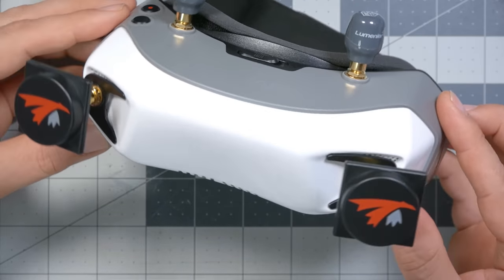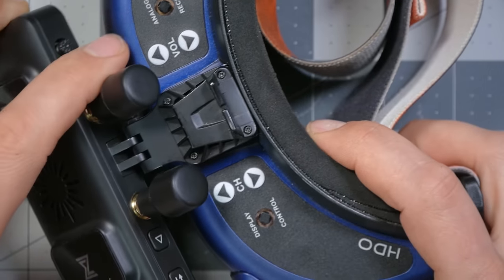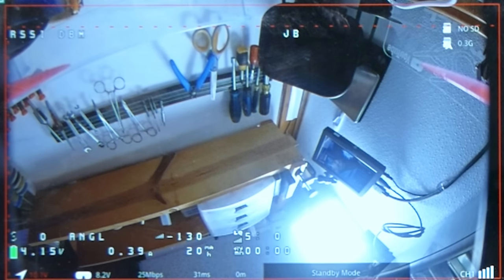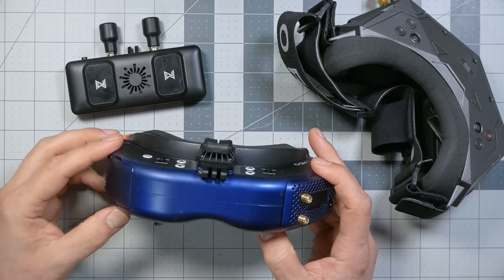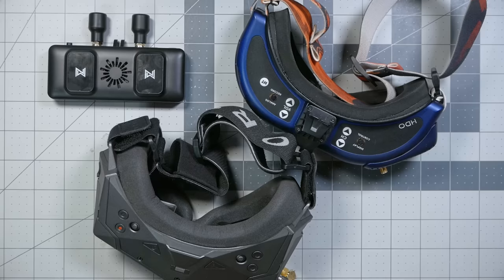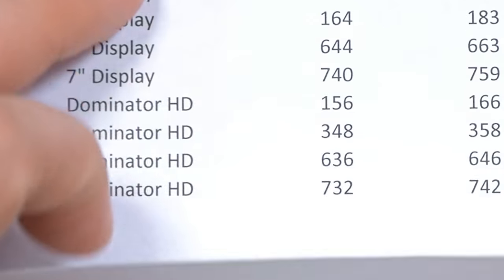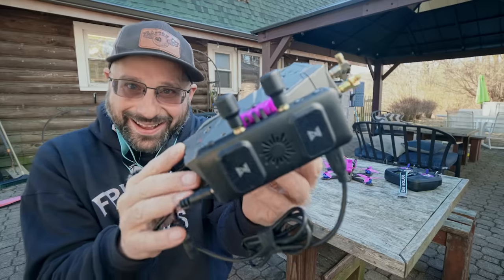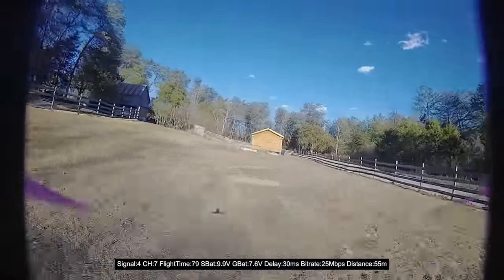A LOT of people WILL buy this // WALKSNAIL VRX REVIEW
Here are some suggested antenna upgrades for the omnis that are included in this kit. MAKE SURE all antennas you buy are RP-SMA connector, and buy LHCP if you want compatibility with Walksnail stock vTX antennas. Any 5.8 GHz FPV antenna with LHCP and RP-SMA can be used.

00:00:00 - The big problem with Walksnail
00:03:04 - Get rid of this ONE thing in the box
00:04:08 - Mounting bracket not included.

Some useful 3D prints for the Walksnail vRX:

- Replacement mounting bracket for the vRX, which can tend to break.

- Mounting bracket for Eachine EV300O. May also work on Skyzone.

00:05:04 - Differences between the vRX and the goggles
00:06:32 - Let's plug it in!

00:07:44 - Firmware for vRX is NOT the same as for goggles
00:08:10 - Walksnail OSD support is AMAZING
00:09:11 - If you lose picture and can't get it back
00:10:52 - Let's put it on HDO2 and Orqa!
00:12:23 - How your goggle screen will affect the experience
00:16:28 - The biggest problem with the vRX is latencyv
00:20:04 - Walksnail reported latency is not accurate
00:21:30 - Why the vRX has additional latency (usually)
00:23:42 - Have I earned your support today?
00:24:52 - Antenna performance test
00:26:42 - Can I freestyle it?
00:28:55 - It's good. but it isn't for everybody.